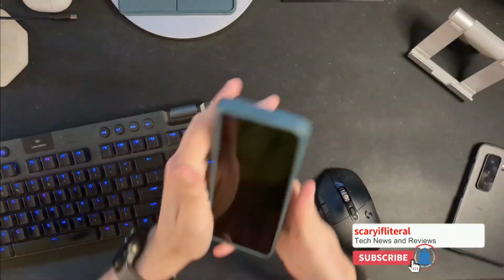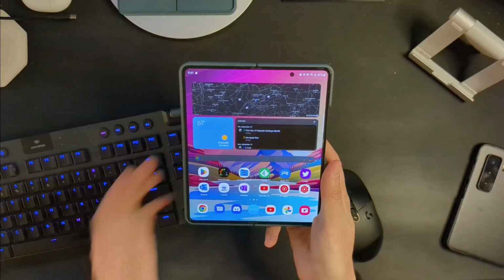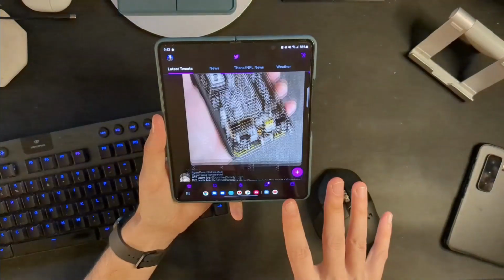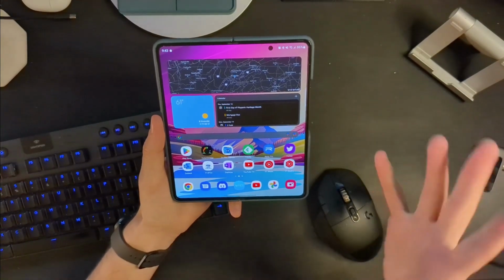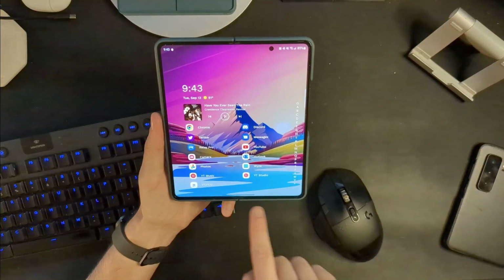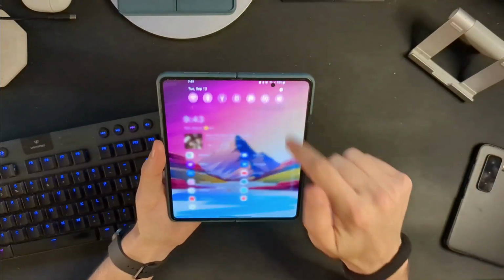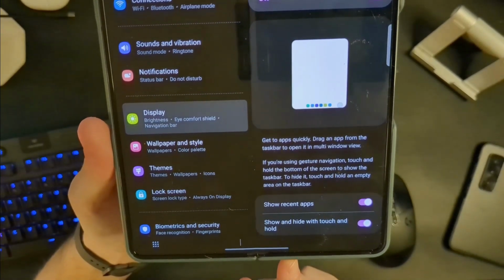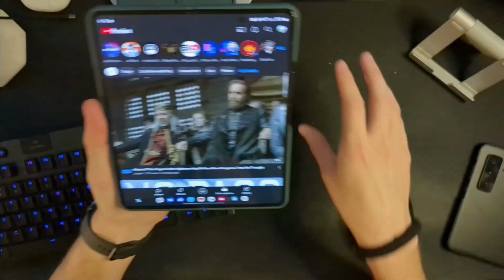There is a BIG issue with Z Fold 4's taskbar and 3rd party launchers!